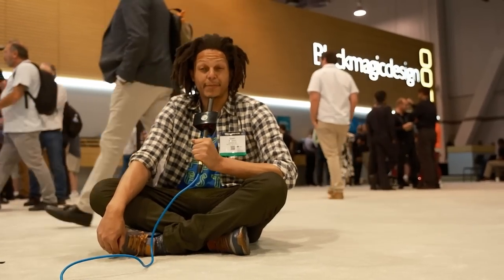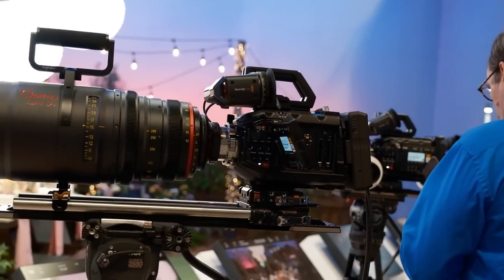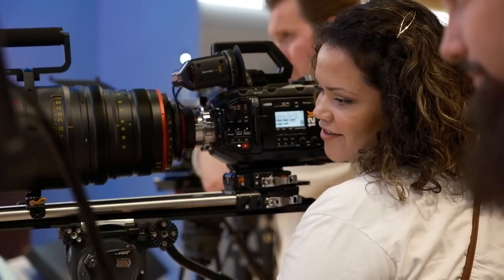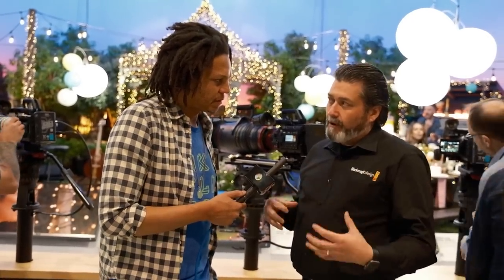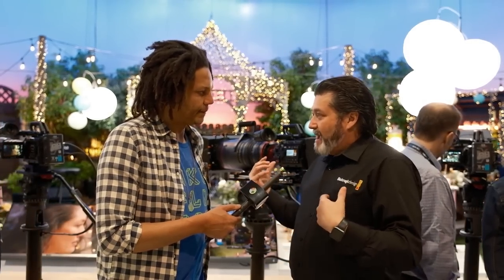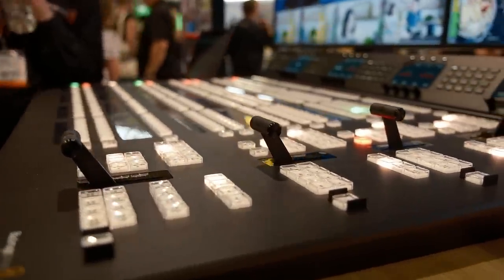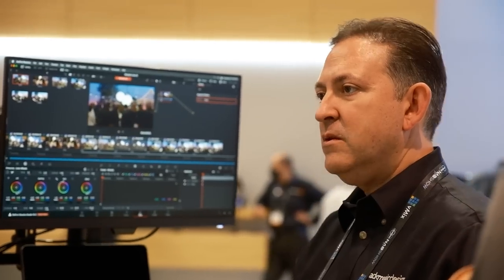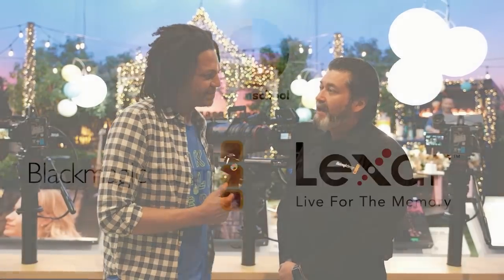Blackmagic Design's Bob Caniglia on the Future of Low-Budget Filmmaking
Raafi Rivero talks with Bob Caniglia from Blackmagic Designs about Blackmagic Pocket Cinema Cameras, a new URSA Mini Pro 12K OLPF, and the exciting announcement of one of yet another camera being added to Netflix’s exclusive approved camera list.